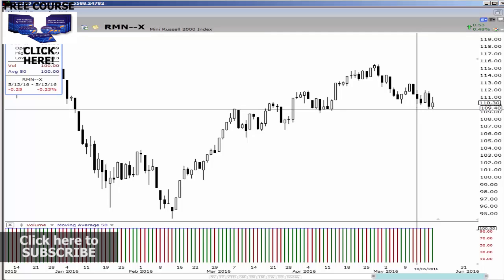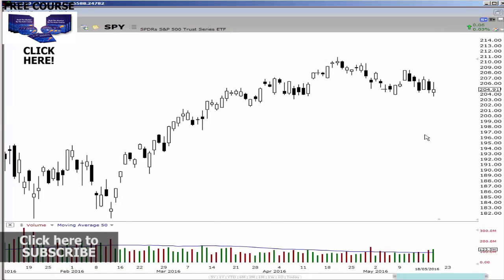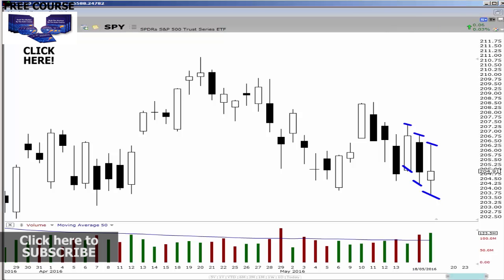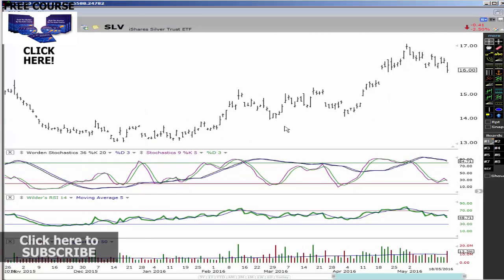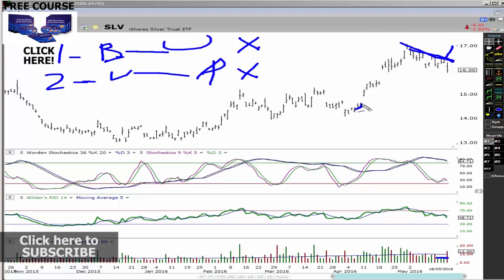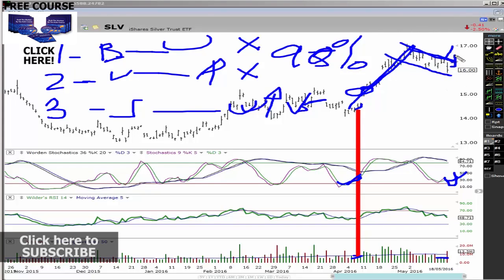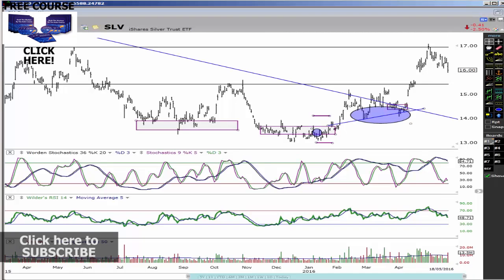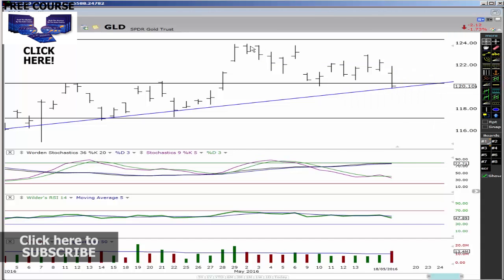Market Update - SPY - QQQ - Dow Jones - Traders Mistakes - Trading Silver And Gold